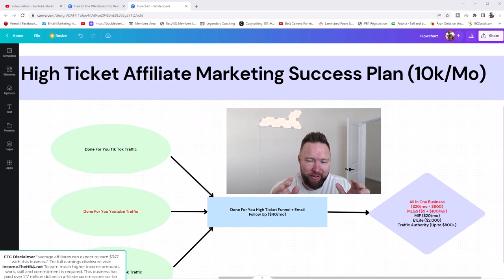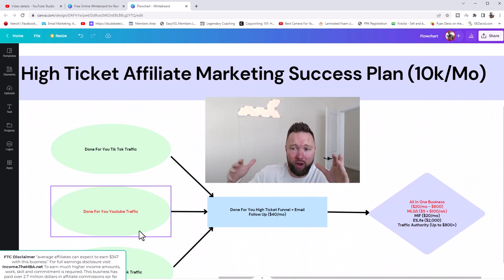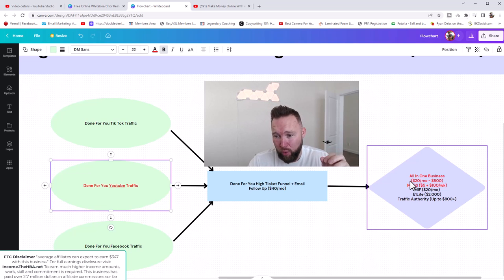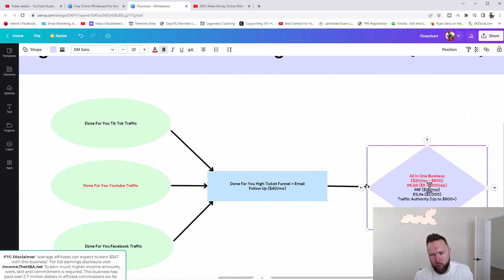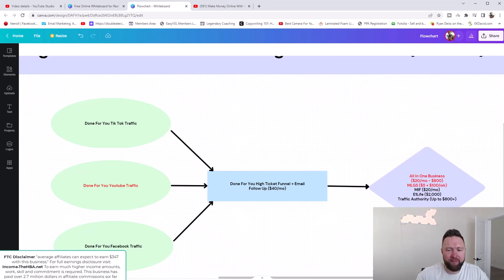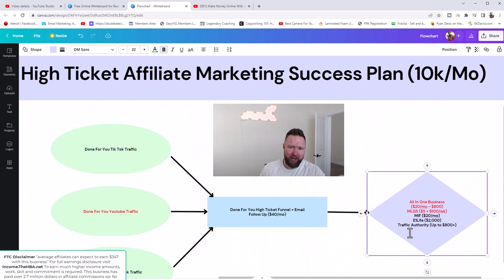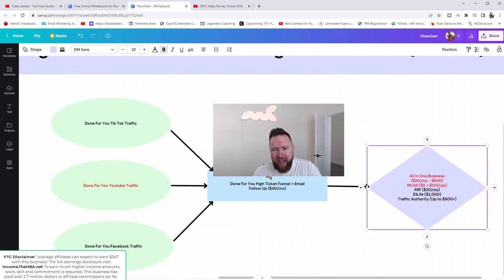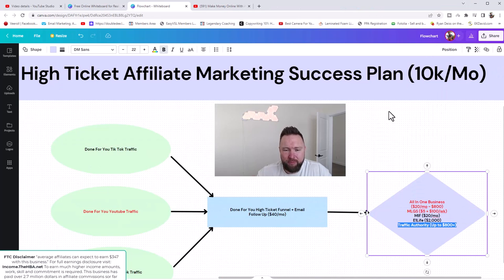Copy This $10K/mo High Ticket Affiliate Marketing BUSINESS For 2023!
*Get E1U Life
*Get Traffic Authority

High ticket affiliate marketing is by far the fastest way to achieve job quitting income. In this video I show you how you can copy my high ticket affiliate marketing business for 2023 so you can shortcut your way to success. This is great for people looking for a great side hustle or passive income that they can do part time from home.

topics covered: high ticket affiliate marketing, affiliate marketing for beginners, affiliate marketing,affiliate marketing 2023,how to make money online,passive income,side hustle,work from home